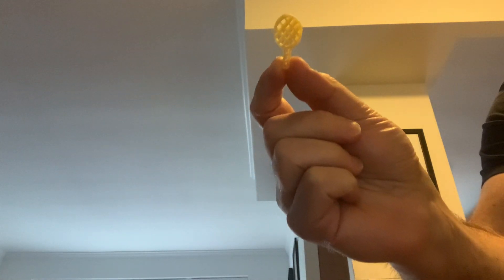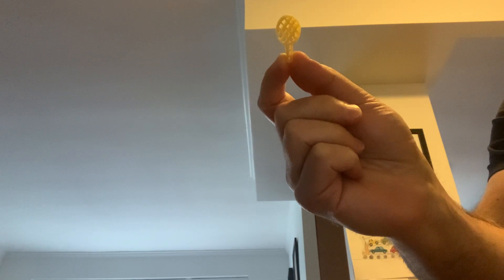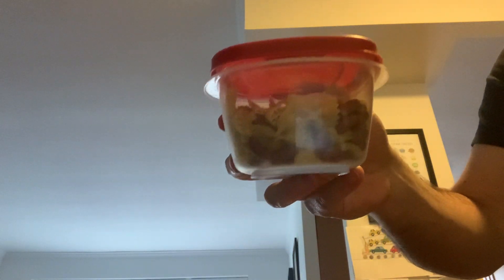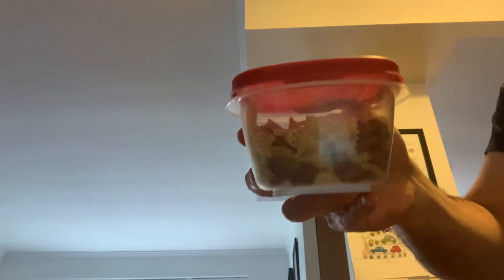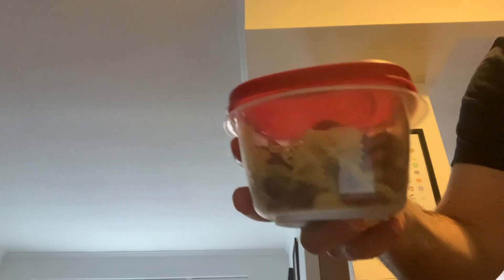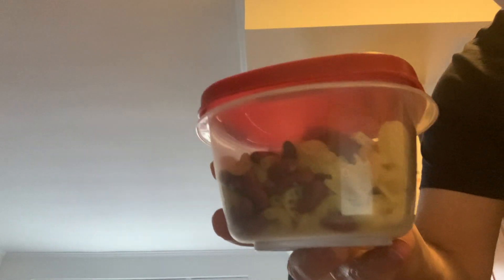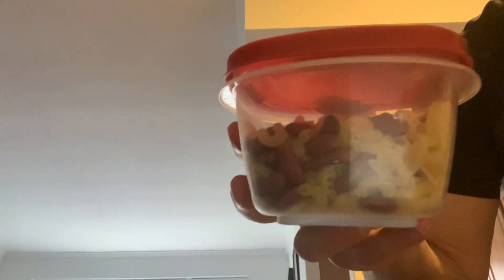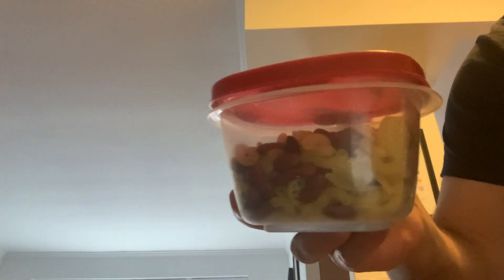Pasta and Beans